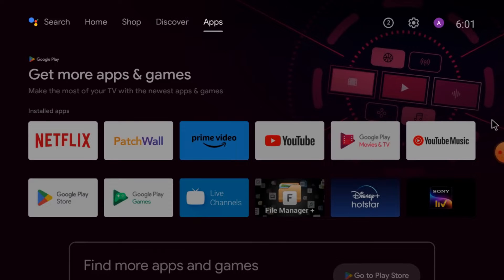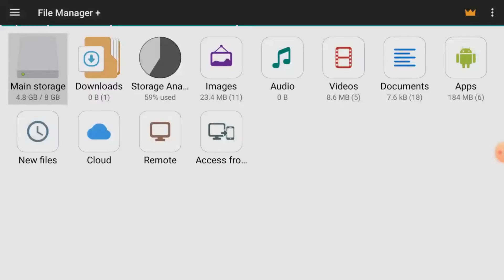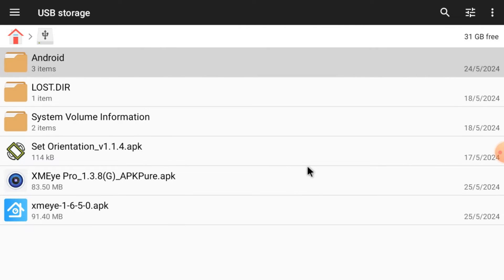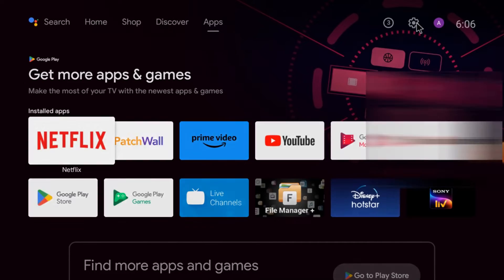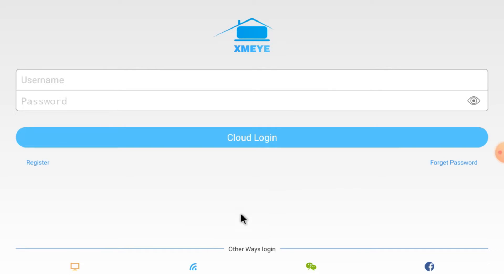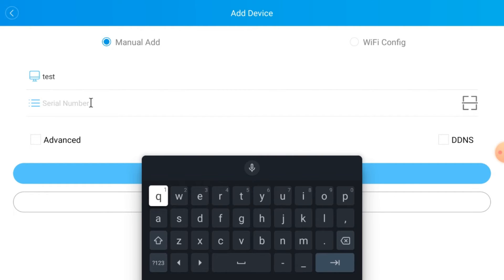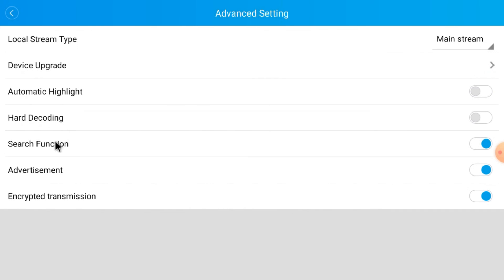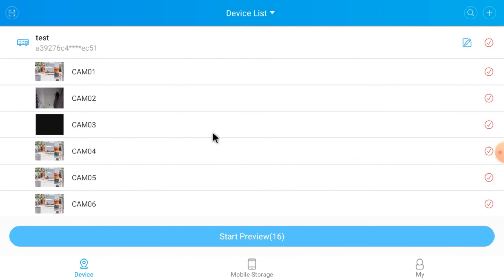XMEye for Android TV| How to Install APK for Android TV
This video tutorial guides you through the complete installation, configuration, device addition and monitoring steps of the XMEye for Android TV. The XMEye for Android TV App is a smart security surveillance software. This video narrates how to install XMEye APK for Android TV easily and effectively. The video guides users to install the XMEye for smart TV and set up the Set Orientation App to watch the app in landscape mode. This video is a demonstration of the steps of the XMEye for Android TV. This video will teach you the XMEye APK for Android TV installation, theXMEye App Login and the XMEye Device Additions. The device addition can be done in three ways. You can connect cameras through the QR code scan. You can also add cameras through serial numbers and IP addresses. The video provides the complete answer to the query of how to use the XMEye for Android TV features. Watch the complete video for a better understanding and comprehension. The XMEye for Smart TV Process is easily detailed in the video.